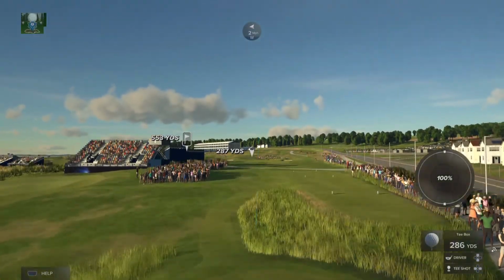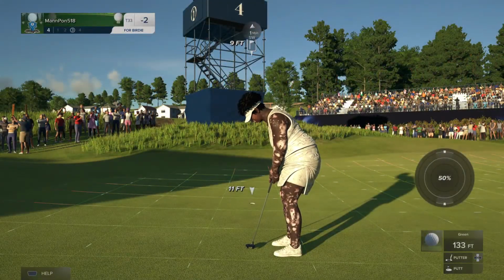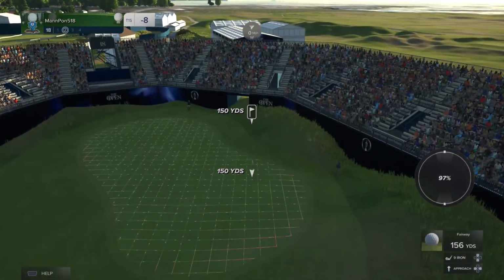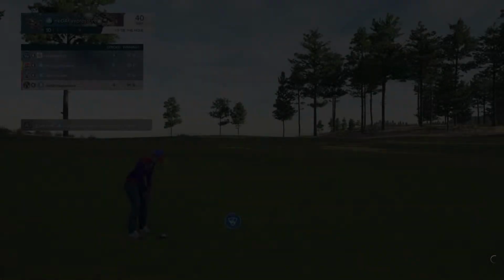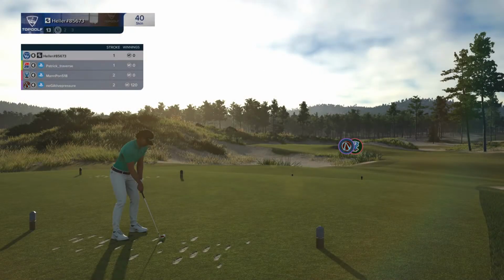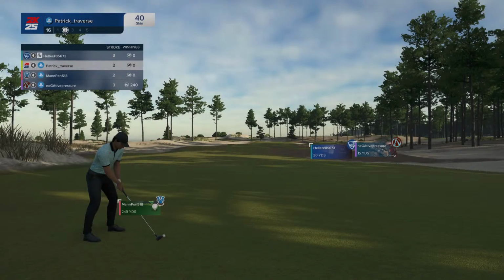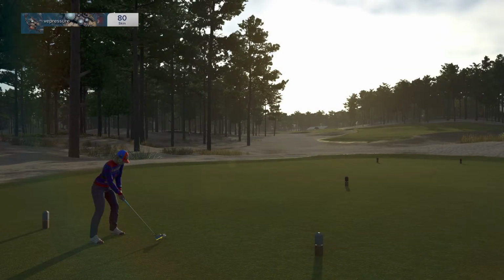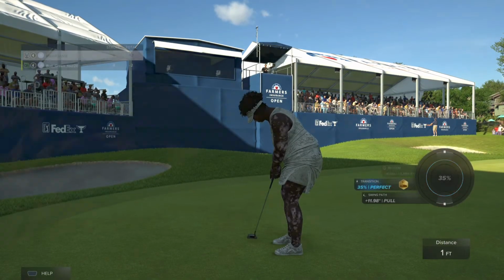PGA Tour 2k25 Terrible online Golf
PGA Tour 2k25